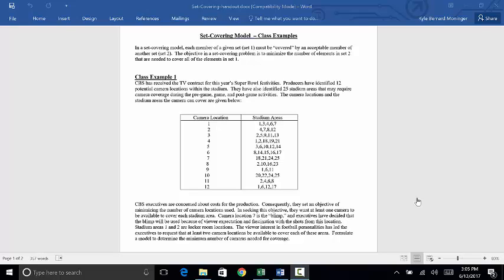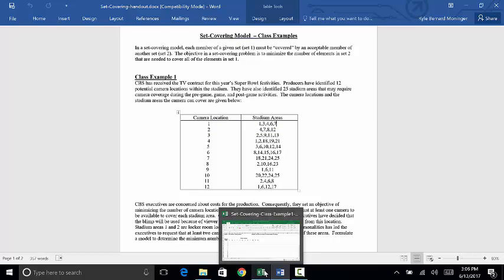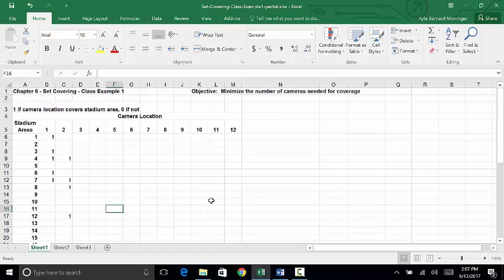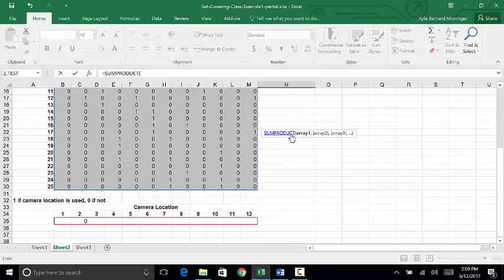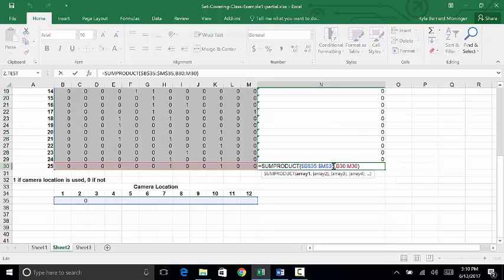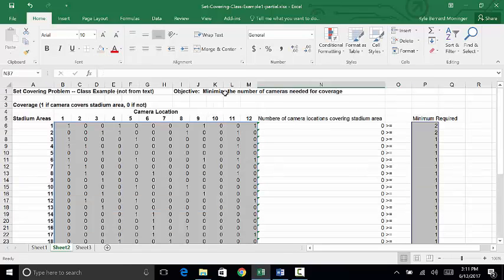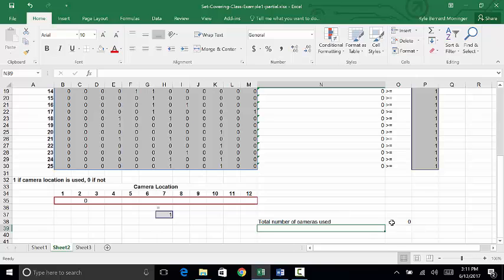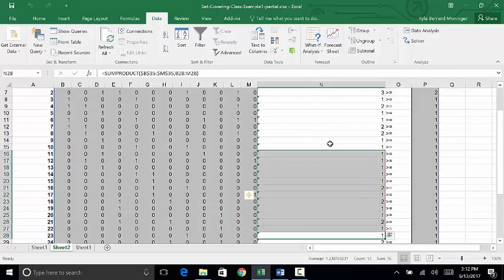Set Covering Example 1